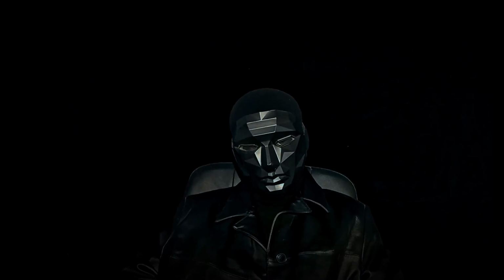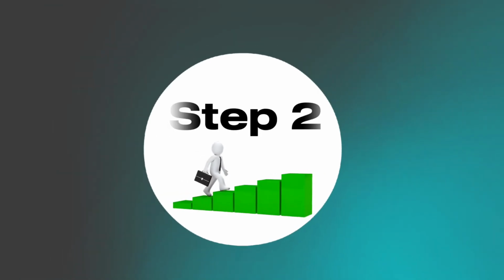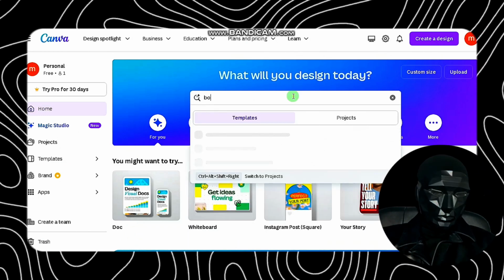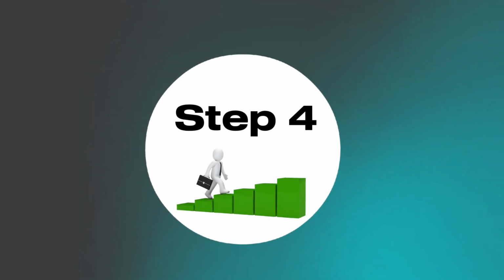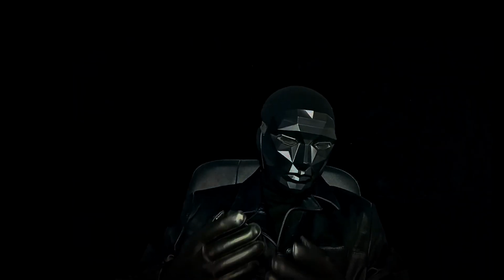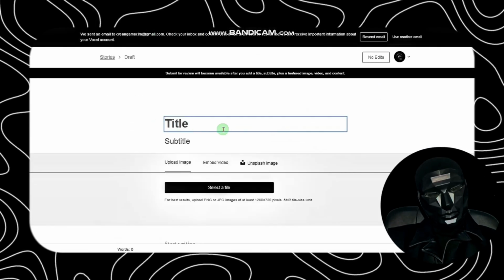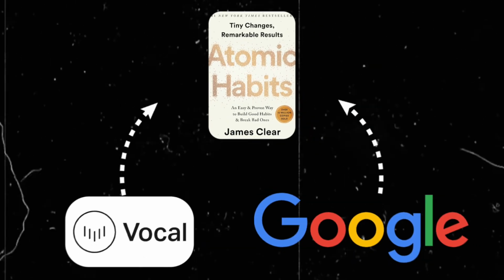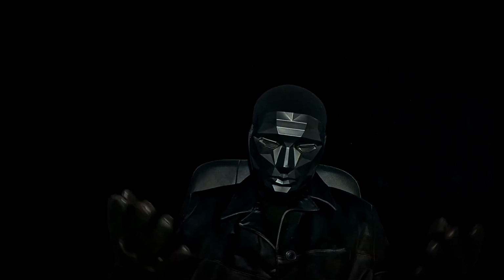I show STEP BY STEP how you can make money online with my method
I show step by step what you have to do to receive from $5 to $15 for each person. A new method of making money online without any financial investment.